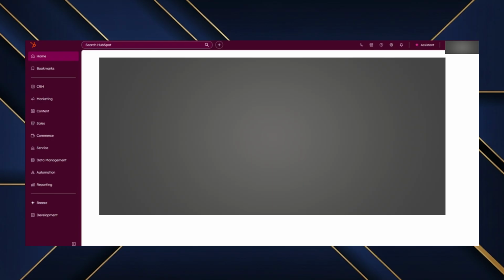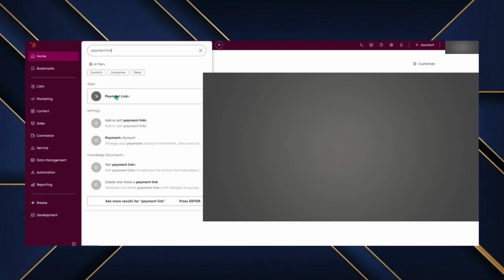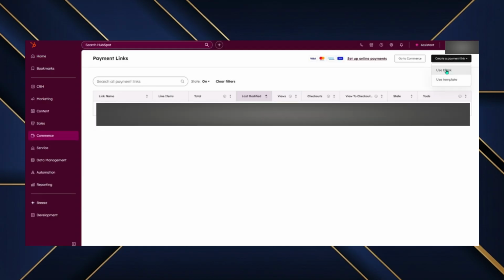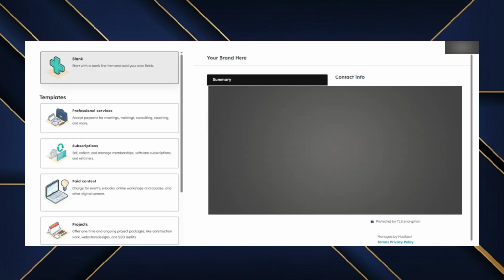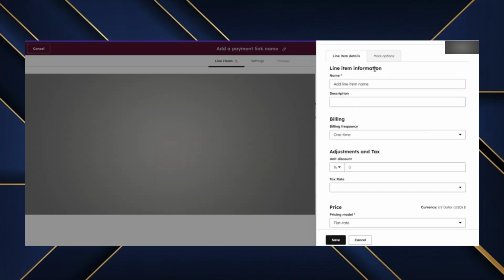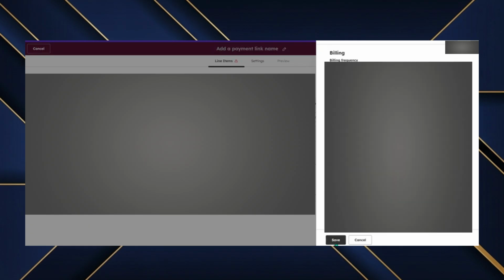How to Create a Payment Link in HubSpot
Learn how to create a payment link in HubSpot step-by-step. This tutorial shows you exactly how to set up and customize payment links to easily collect payments directly through your HubSpot account. Streamline your sales process and simplify transactions for your customers.